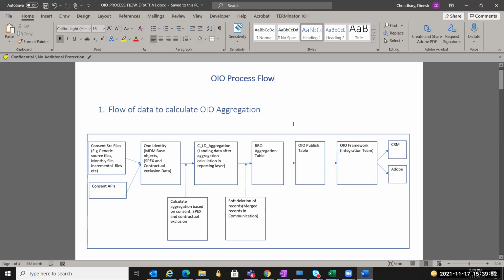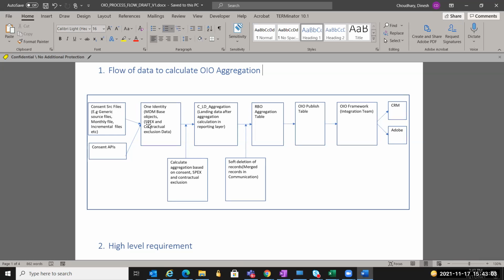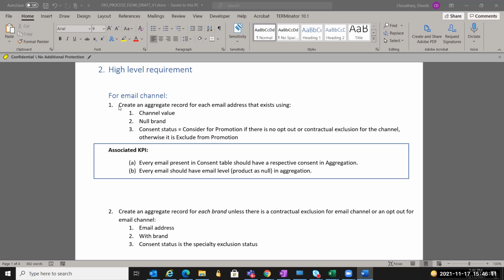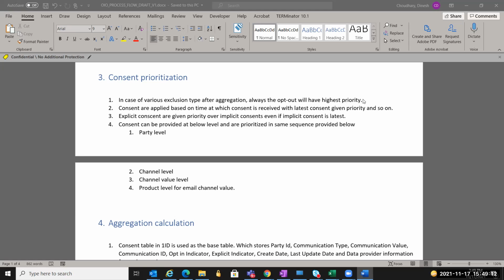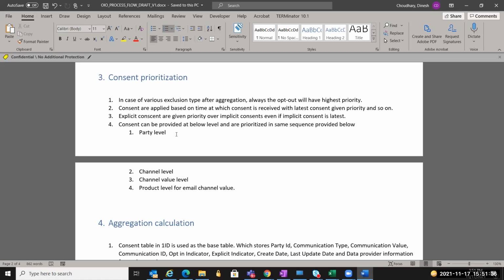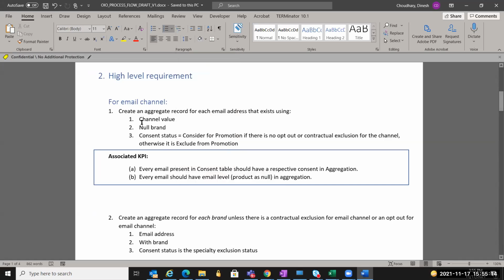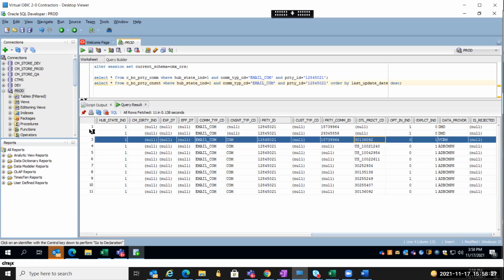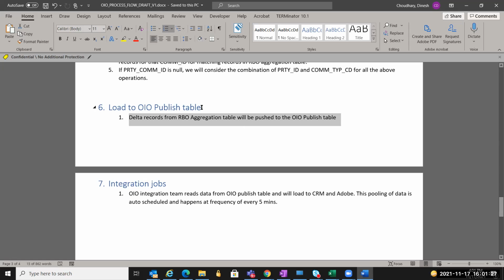Flow of Data to calculate OIO Aggregation